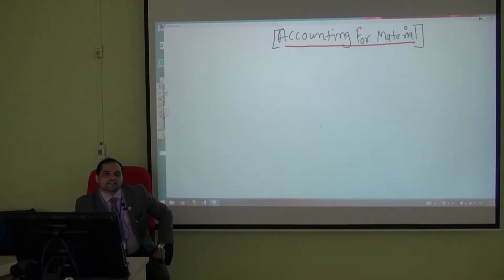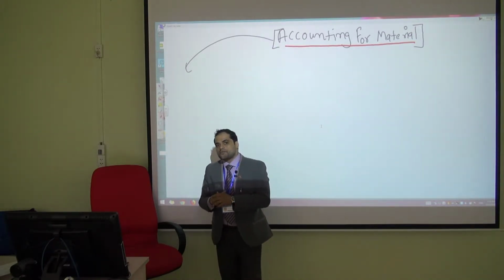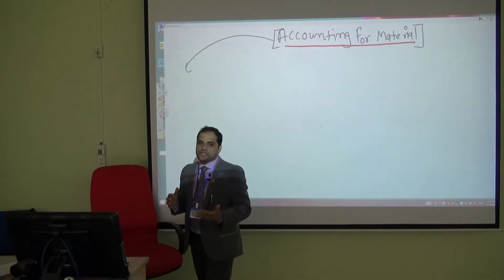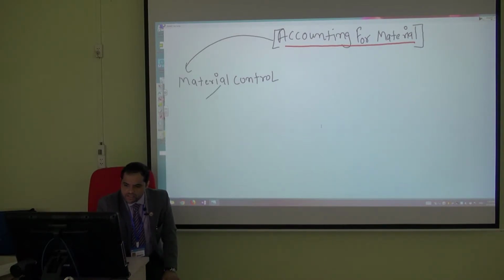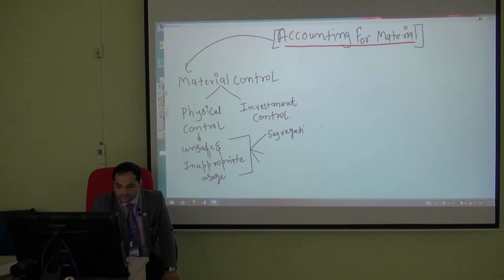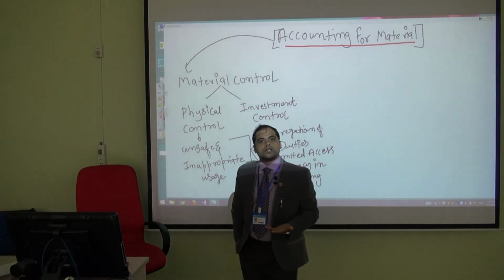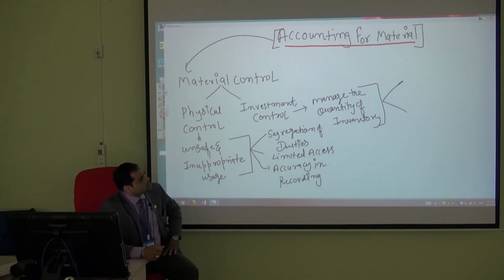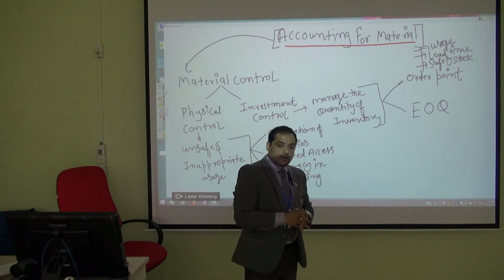Accounting for Material by Sumit Dhull (Economic Faculty) _Video1